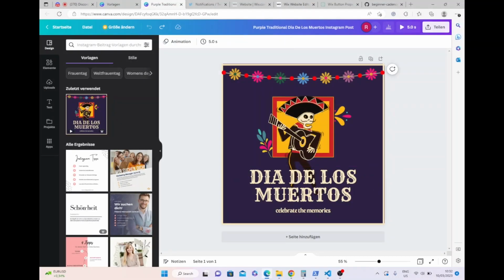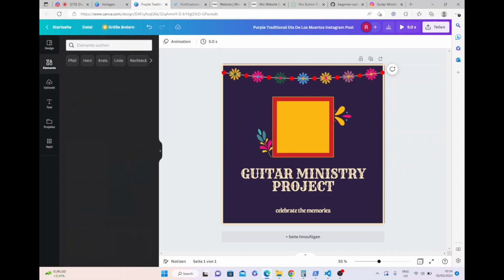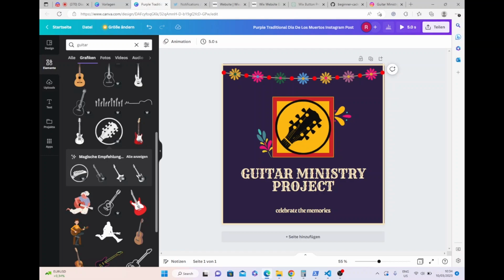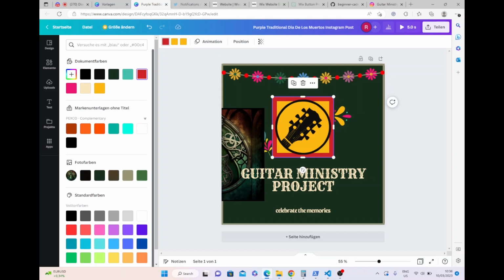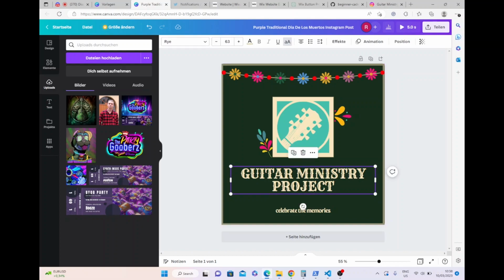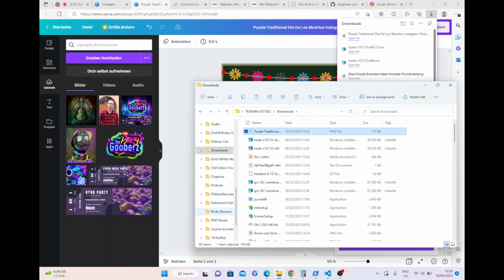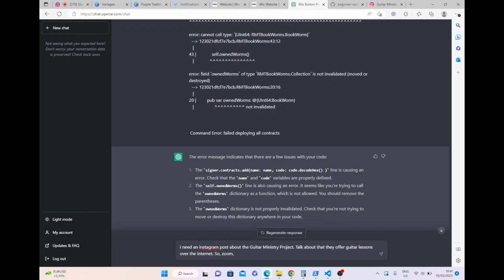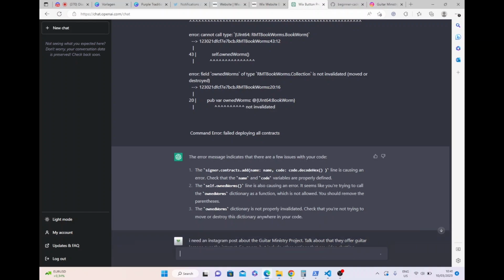Maximize Your Instagram Presence with AI-Powered Content Creation | Chat.OpenAI Tutorial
Welcome to this video on creating engaging social media posts! In this tutorial, we'll cover three essential skills for content creators: screen recording using OBS Studio, graphic design using Canva, and post copywriting using chat.openai.

First, we'll explore the powerful features of OBS Studio and how you can use it to create high-quality screen recordings for your social media posts. Then, we'll dive into Canva, a user-friendly graphic design tool that will help you create stunning visuals to complement your posts.

Finally, we'll show you how to use chat.openai to generate engaging post copy that resonates with your audience. With these three skills in your toolkit, you'll be well-equipped to create captivating social media posts that drive engagement and reach.

So, whether you're a seasoned content creator looking to up your game, or a beginner just starting out, this video has something for you. Join us and take your social media presence to the next level!